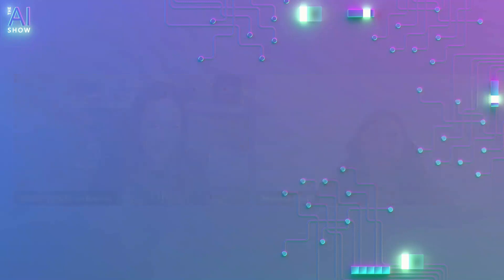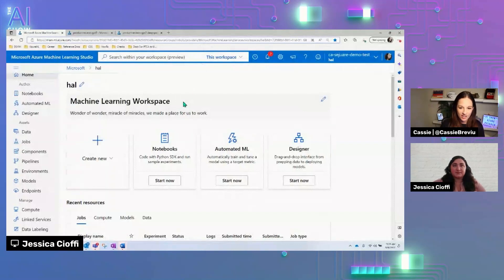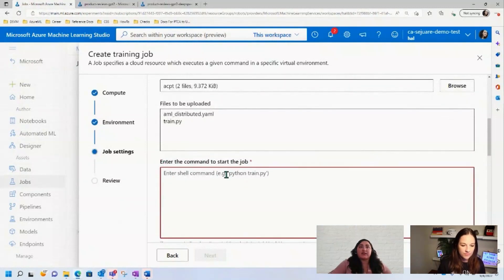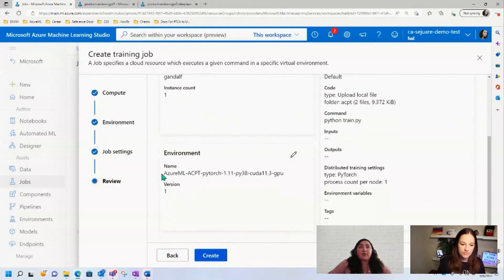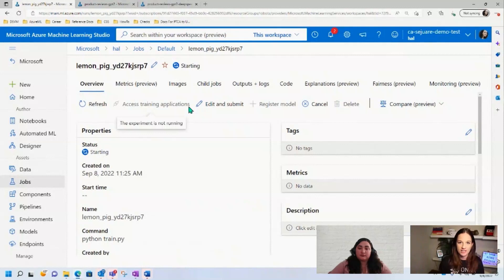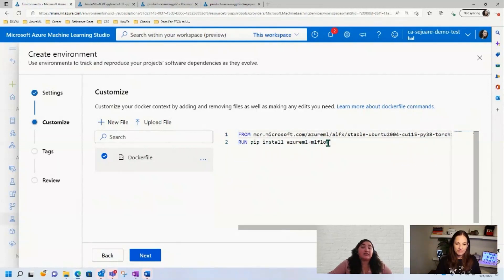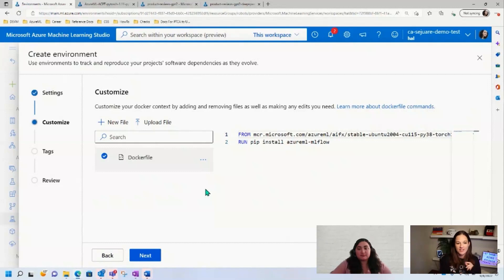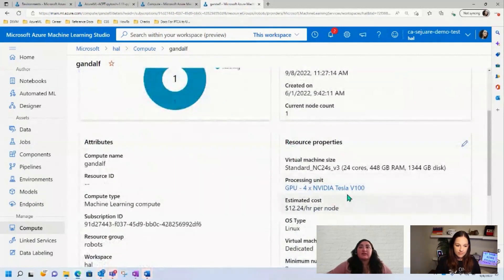Deep Learning Container with PyTorch and Azure ML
On today's show, we get an overview of the release of Azure Data Science Virtual Machines for PyTorch and Azure Container for PyTorch with Parinita Rahi. Then, Jessica Cioffi joins us to demo how it works!

Chapters:
00:00 Welcome to the AI Show
00:22 Deep Learning Container with PyTorch and Azure ML with Parinita Rahi
09:03 Welcome Jessica Cioffi
09:42 ACPT Demo
19:00 Learn more

Connect:
Seth |@sethjuarez
Cassie |@CassieBreviu

Join us every other Friday, for an AI Show livestream on Learn Events and YouTube